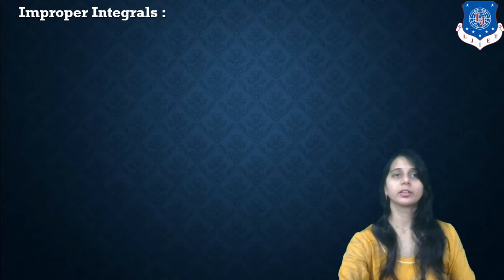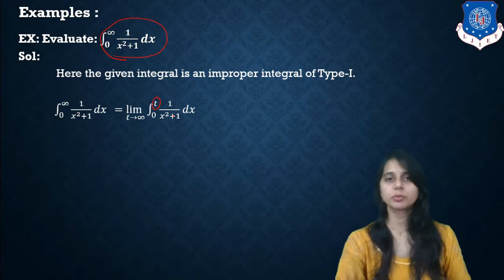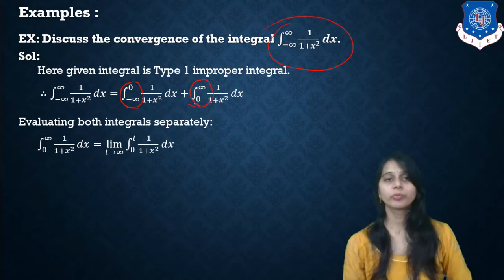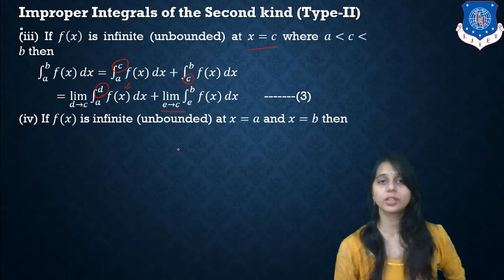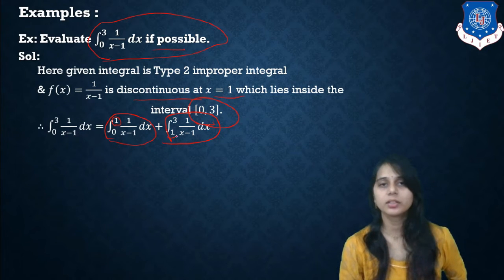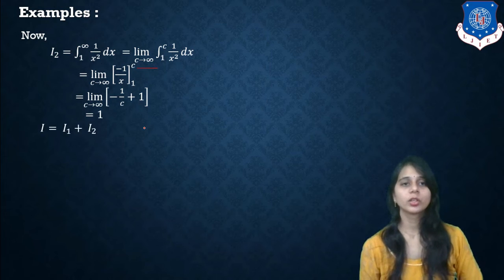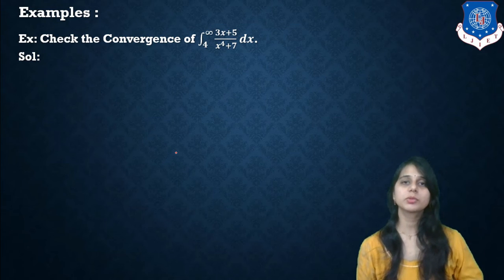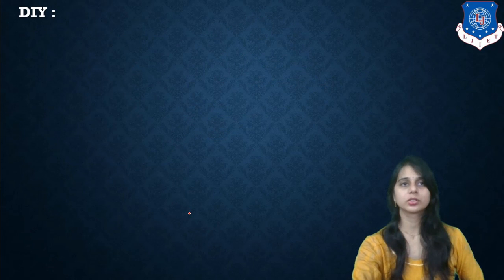Lec-41_Improper integral| Mathematics 01 | First Year Engineering